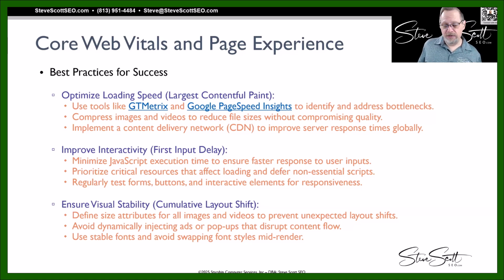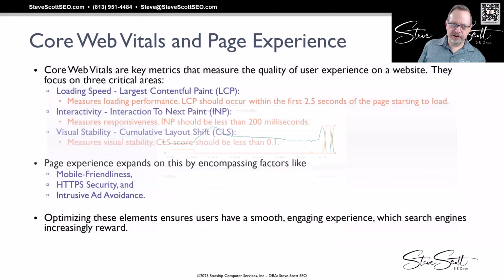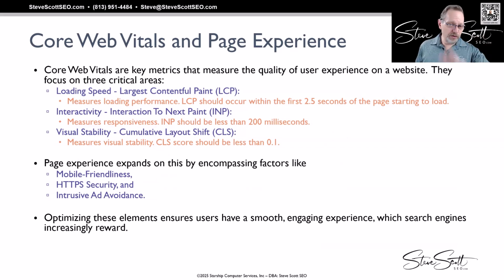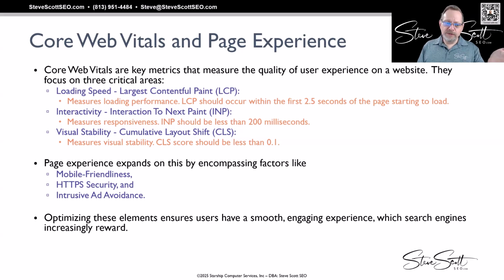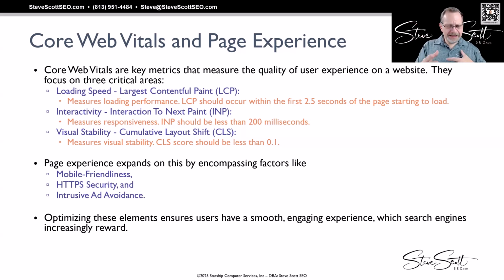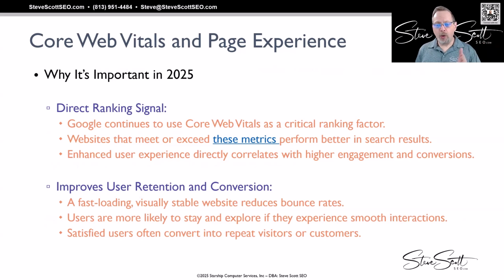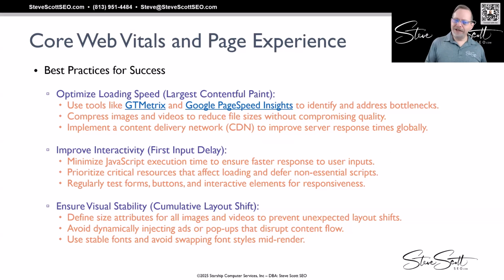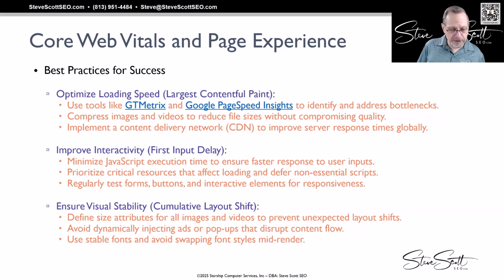Fix These 3 Metrics to Dominate Google Rankings in 2025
- Download the entire presentation for free for the "Where to Focus Your SEO Efforts in 2025" playlist.

In 2025, your website’s Core Web Vitals are more critical than ever for SEO success. These three metrics—Loading Speed (LCP), Interactivity (INP), and Visual Stability (CLS)—directly impact your site’s rankings and user experience. Google rewards websites that meet these standards, making Core Web Vitals a key focus for any business aiming to stay ahead.

In this video, I’ll break down each metric, explain why it matters, and show you actionable steps to improve them. Learn how to boost your loading speed with tools like Google PageSpeed Insights, optimize interactivity by minimizing JavaScript, and ensure visual stability by preventing layout shifts. Plus, I’ll cover how page experience factors like mobile-friendliness and HTTPS security tie it all together.

If you want to enhance user satisfaction, reduce bounce rates, and dominate search rankings in 2025, this video is for you. Watch now to learn how to optimize your website for Core Web Vitals and create a seamless user experience!

This video is a part of my "Where to Focus Your SEO Efforts in 2025" SEO training course recorded in January of 2025. To see the rest of this video and over 60 hours of my other SEO training courses,

Timeline
0:00 Teaser
0:23 Core Web Vitals & Page Experience
1:41 Direct Ranking Signal
2:00 Improves User Retention and Conversion
2:18 Largest Contentful Paint (LCP)
2:44 First Input Delay (FID)
3:07 Cumulative Layout Shift (CLS)
3:46 Conclusion